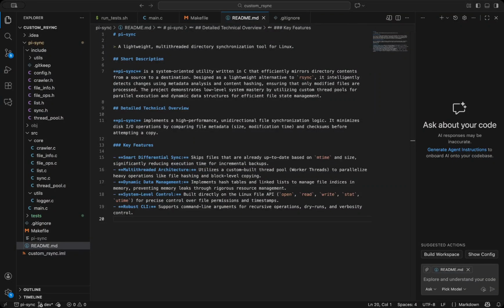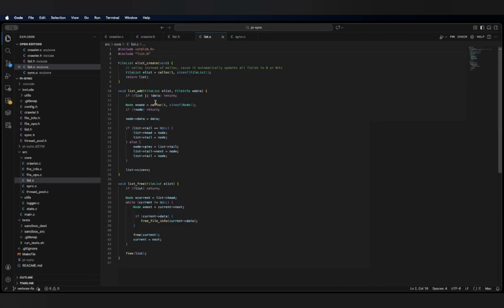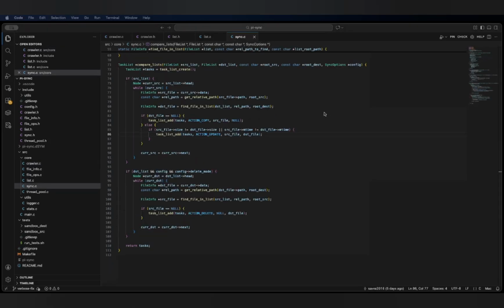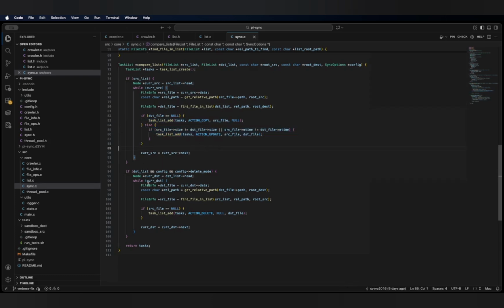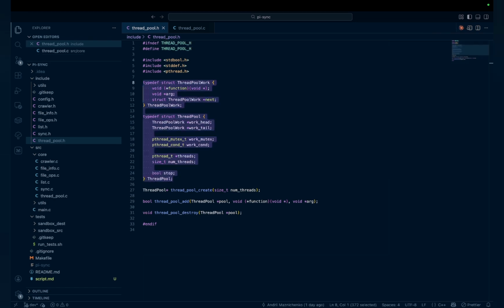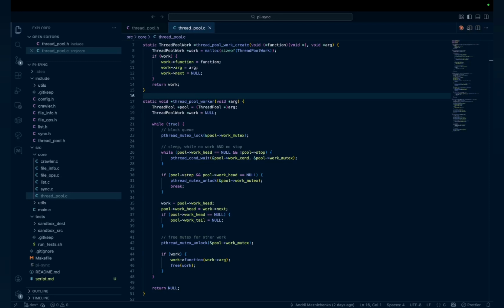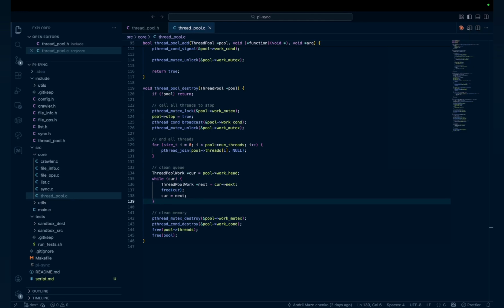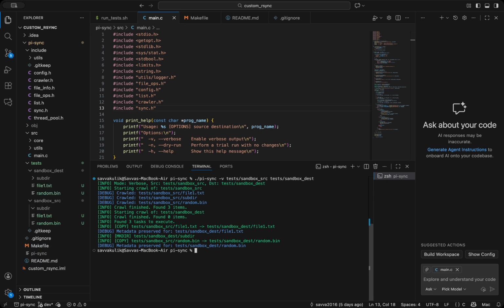Pi-Sync presentation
Presentation of our pi-sync(Probably Improved Sync)